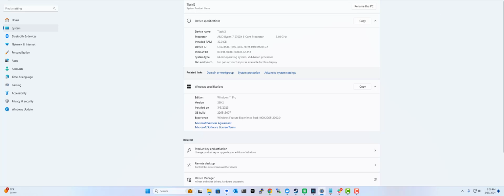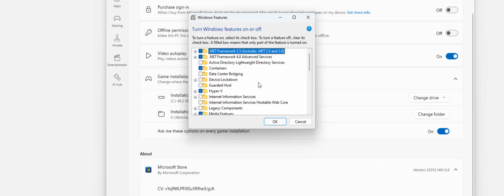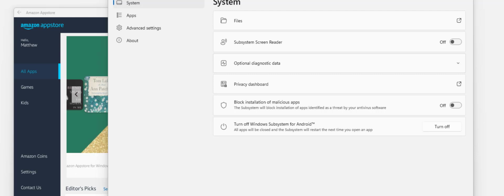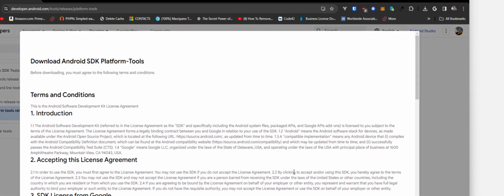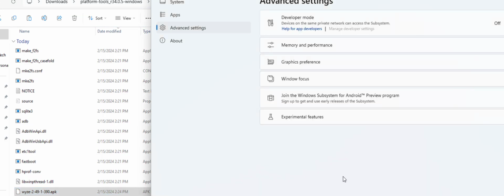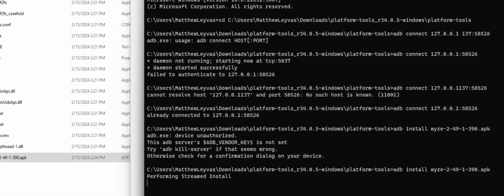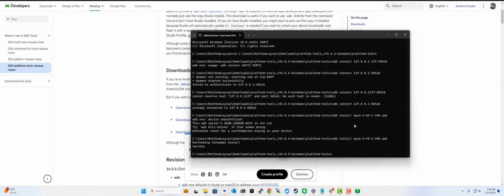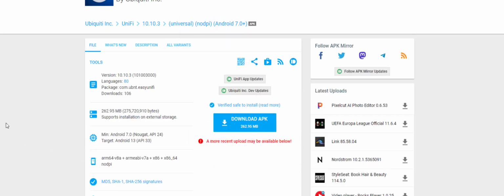Unlock Your Windows 11 Potential: Step-by-Step Guide to Installing Android Apps on PC!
Learn how to seamlessly integrate Android apps onto your Windows 11 PC! Follow our expert tutorial for installing native Android apps on Windows 11 and expand your device's capabilities effortlessly."